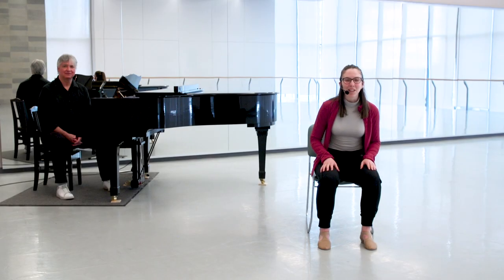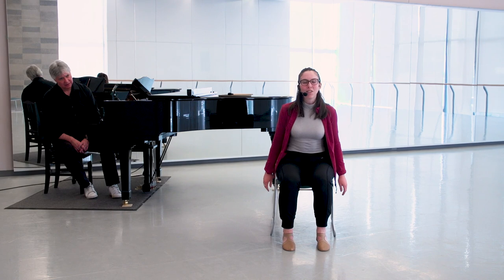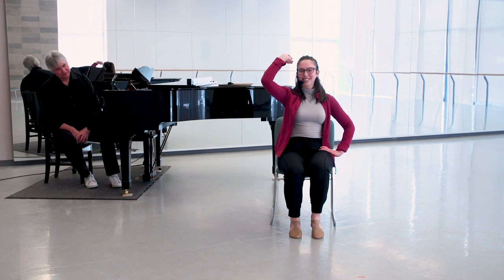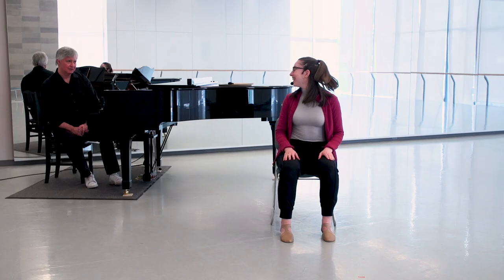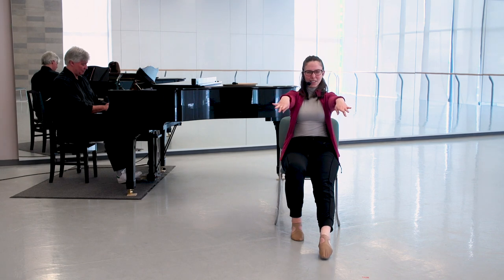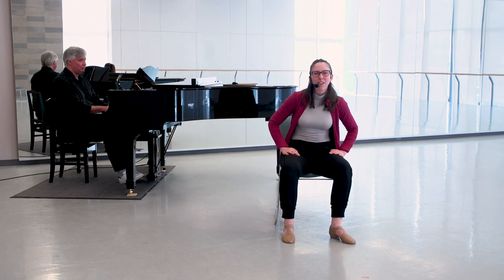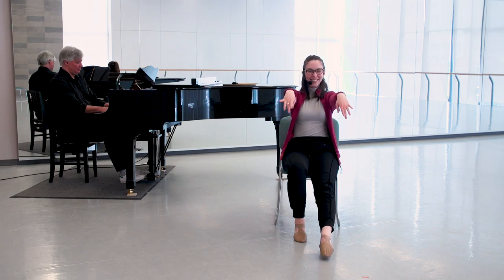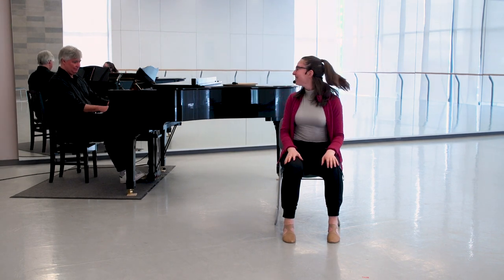Tap Dance - Baycrest NBS Sharing Dance Seniors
Movement can provide important physical and emotional benefits for seniors, especially during times of increased social isolation. Baycrest and Canada's National Ballet School are using the power of technology to help bring the joy of dance to more seniors and people who work with seniors.